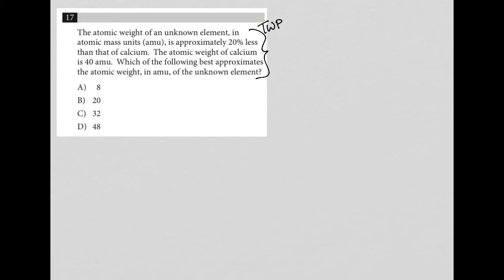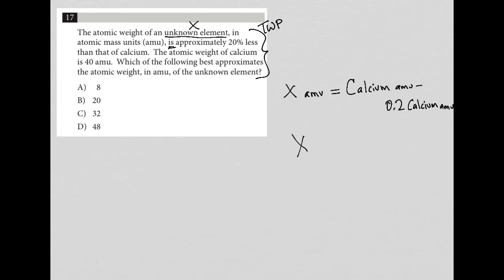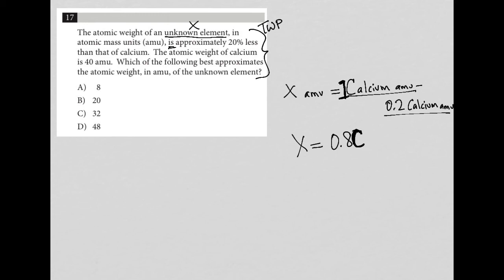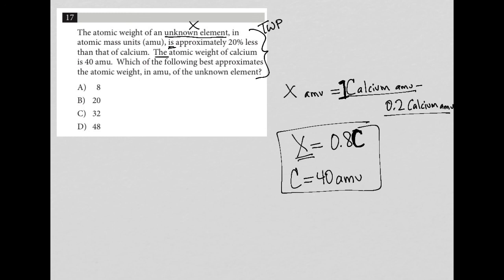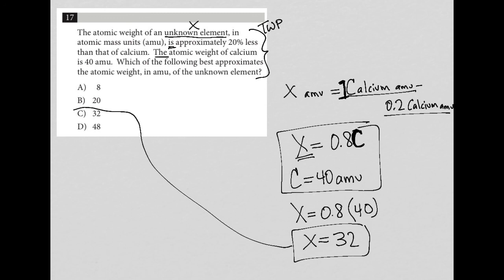The atomic weight of an unknown element, in atomic mass units (amu), is approximately 20% less...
Official College Board SAT Practice Test 2, Section 4, Question 17:

The atomic weight of an unknown element, in atomic mass units (amu), is approximately 20% less than that of calcium.  The atomic weight of calcium is 40 amu.  Which of the following best approximates the atomic weight, in amu, of the unknown element?